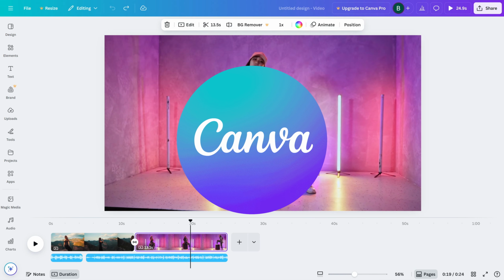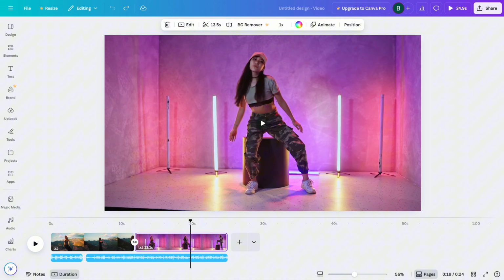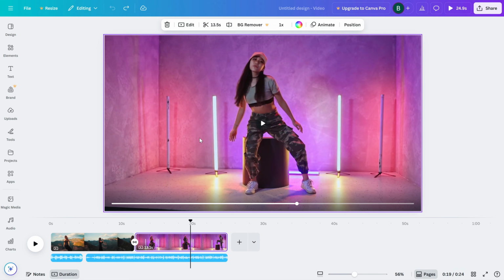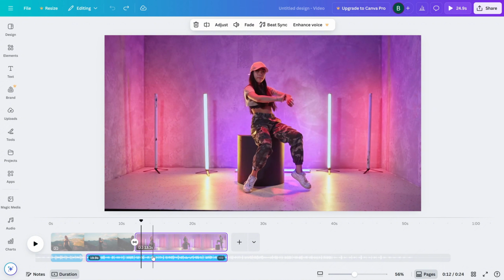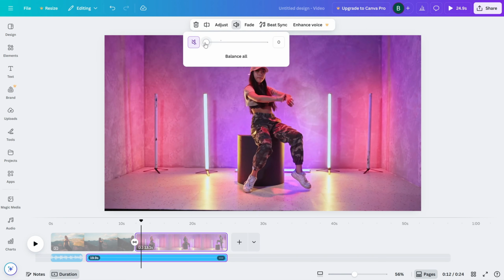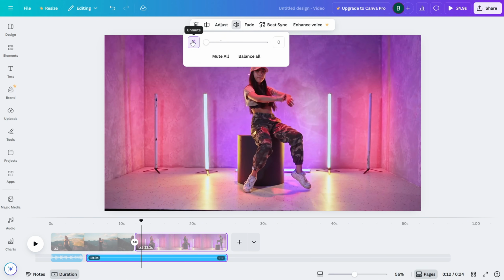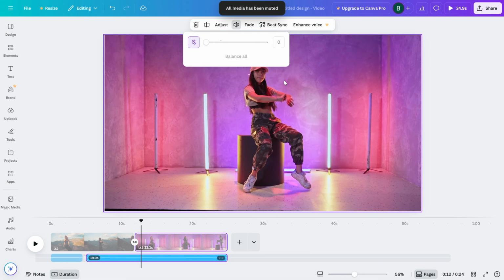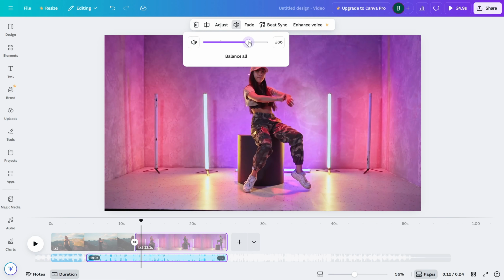How to Mute Audio in Canva Video Editor - Lesson 08 Canva Video Editing Tutorial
Need to mute the audio in your Canva video? Whether you want to mute a specific clip or mute all audio in the project, this tutorial shows you how to do it quickly. Let’s jump in!

Steps to Mute Audio in Canva:
Open your video project in Canva.

Click on the audio clip or video clip in the timeline that you want to mute.

Look for the speaker icon on the top toolbar and click it to mute that specific clip.

To mute all audio in the project, go to the volume icon on the top toolbar and use the Mute All option.

If you need to adjust the volume after muting, click the speaker button again and use the volume slider.